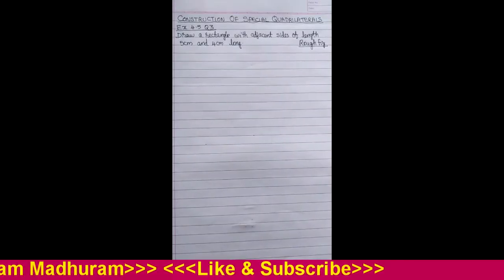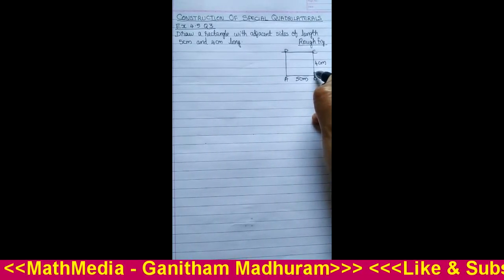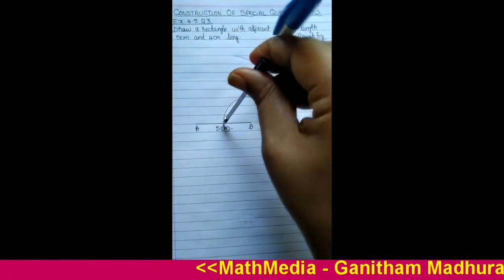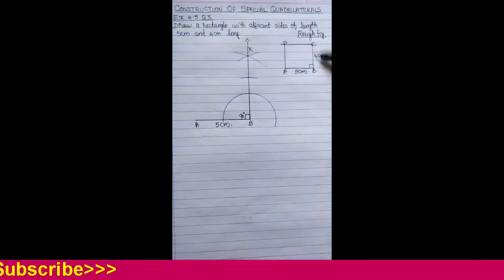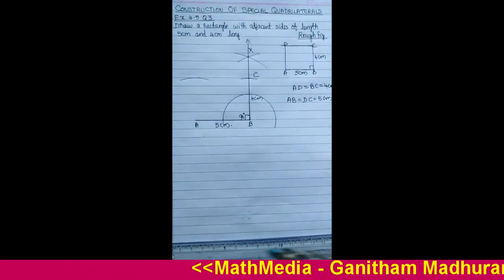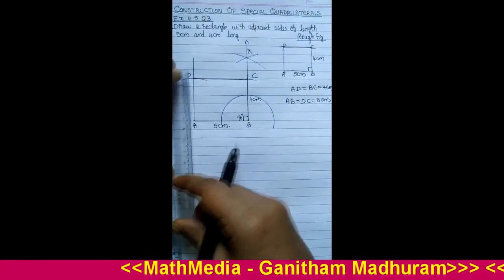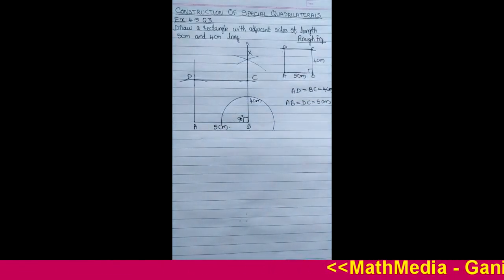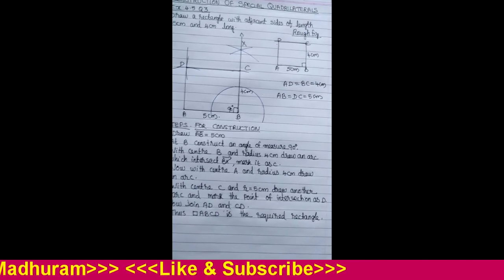CLASS 8 CBSE/NCERT || CH#4 PRACTICAL GEOMETRY | EX4.5 QN 3 || CONSTRUCTION OF SPECIAL QUADRILATERAL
CONSTRUCTION OF SPECIAL QUADRILATERAL
PRACTICAL GEOMETRY
CLASS 8 CBSE/NCERT MATHEMATICS